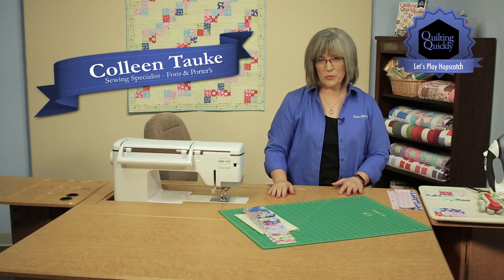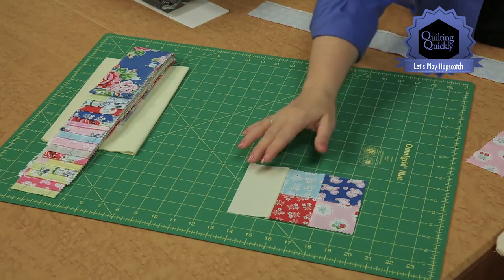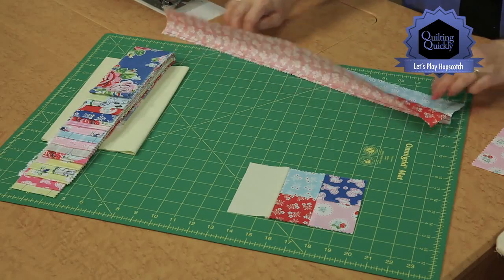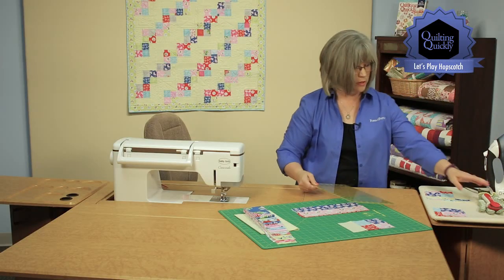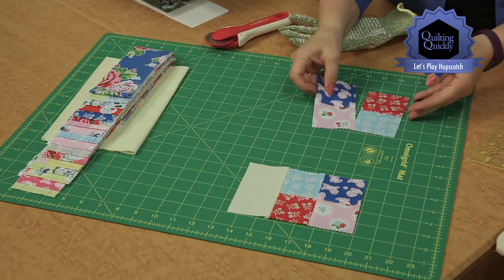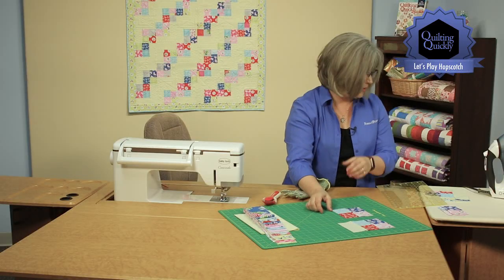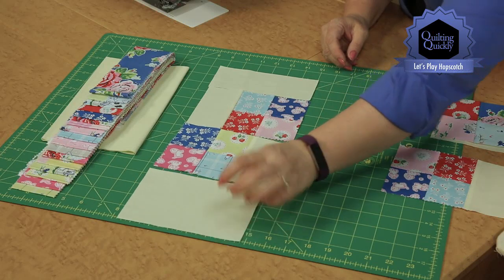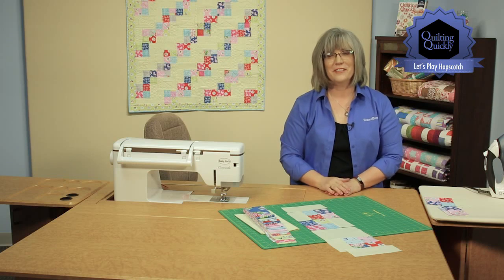Quilting Quickly - Let's Play Hopscotch Baby Quilt